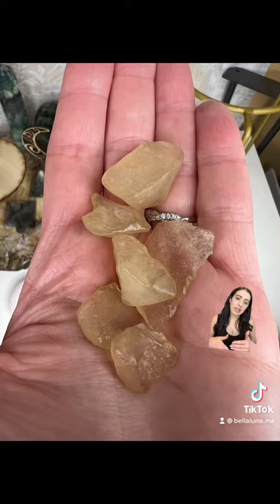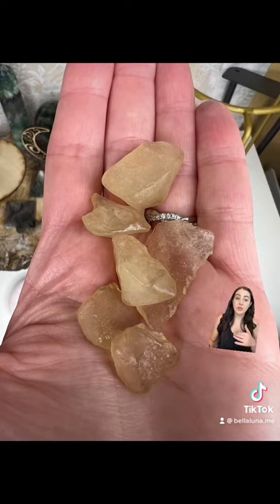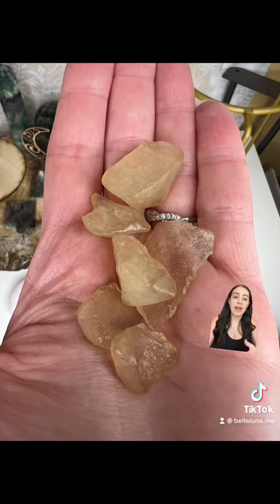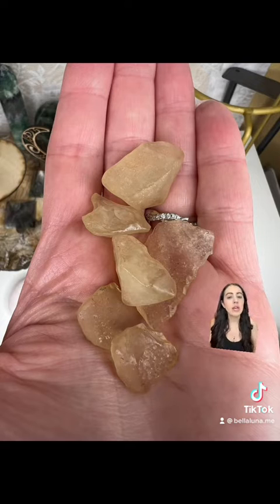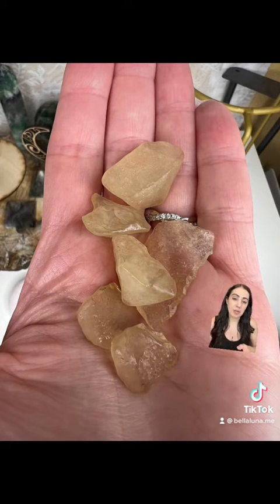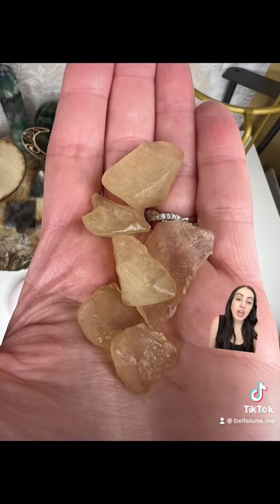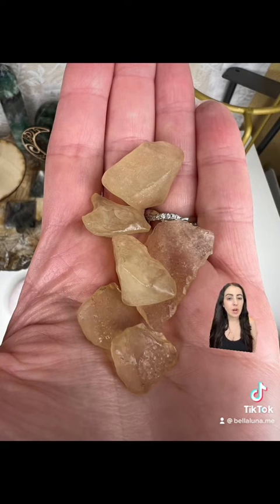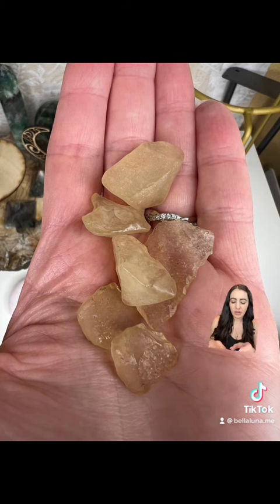Libyan Desert Glass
What is libyan desert glass? Let’s learn about it together. This glass is found in the Libyan Desert, hence the name. Crystal practitioners believe it is a more gentle stone of transformation and not as quick or abrupt as Moldavite (another tektite)

Tektites are also called "Impact Glass" because they are formed from a meteor impact with the earth.

That Crystal Show™

FOLLOW FOR CRYSTAL CONTENT
Interested in Crystals, but not sure where to start? You have found the right place. Learn all about crystals and how to use them with me Bella, Owner of Bella Luna. We cover Geological and Metaphysical Crystal Content. Woman owned small business selling rocks since 2014 😘

Amazon Store Front